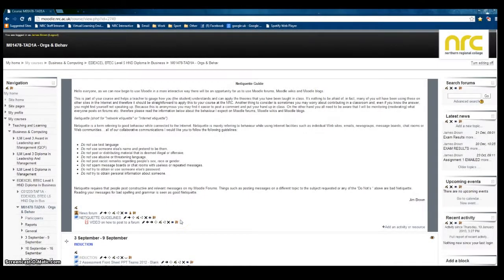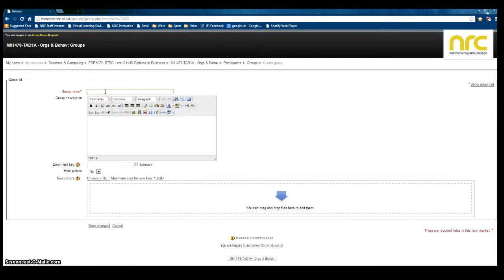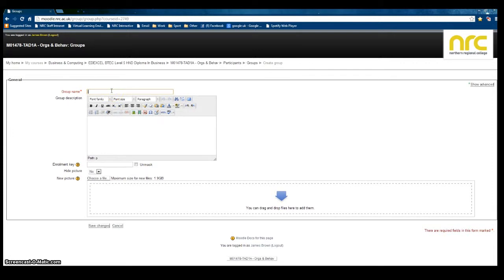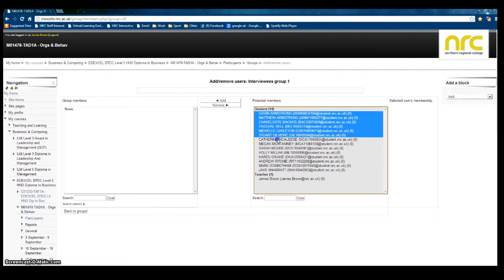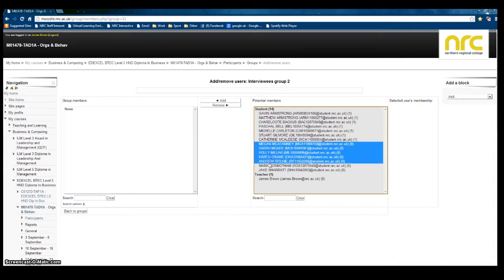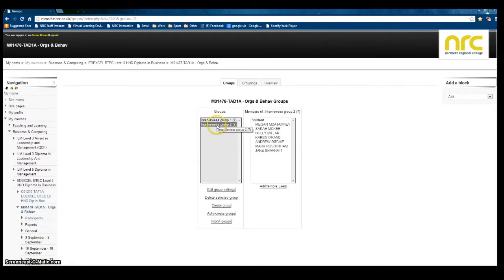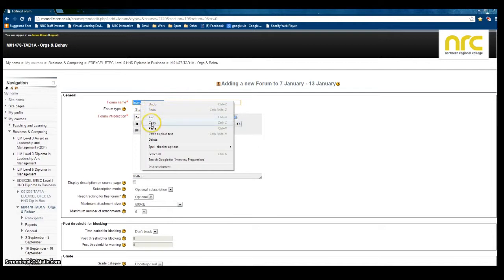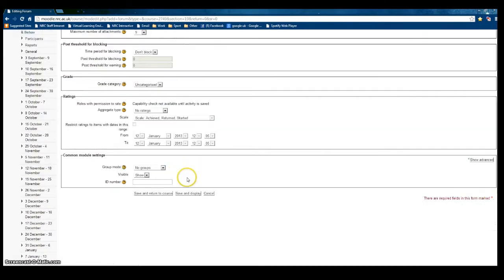Using Moodle - Creating Specific Groups